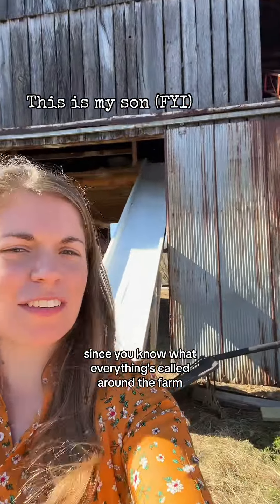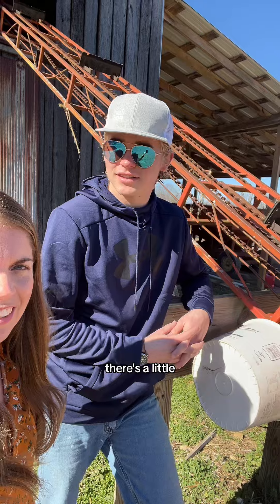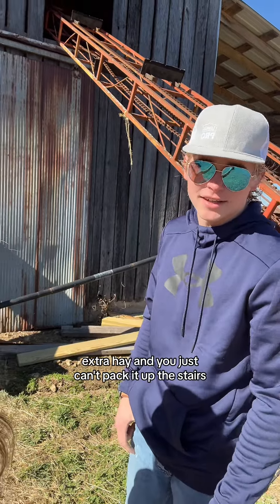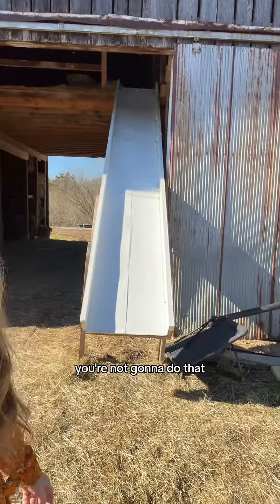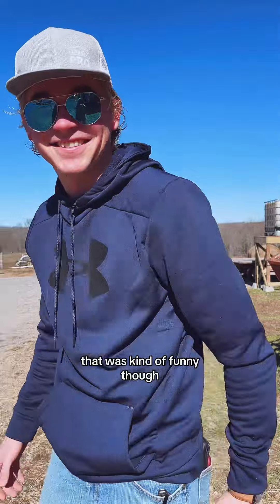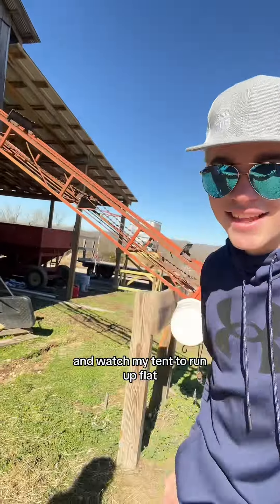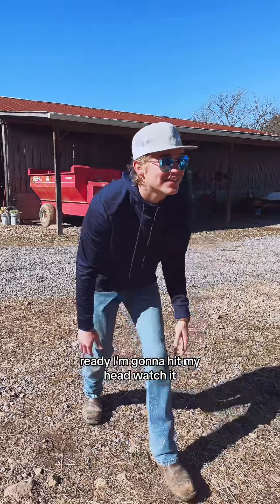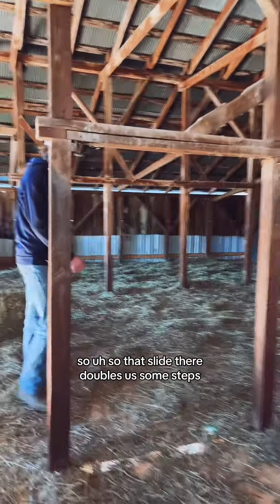Farm Boy Talk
Talking with a Farm boy about hay equipment. Explains a hay elevator and a hay slide. While having a little fun.